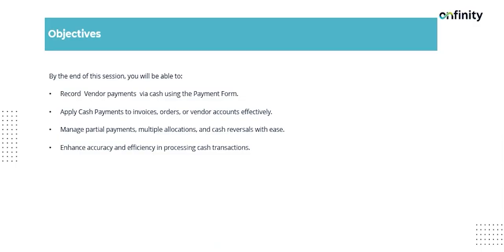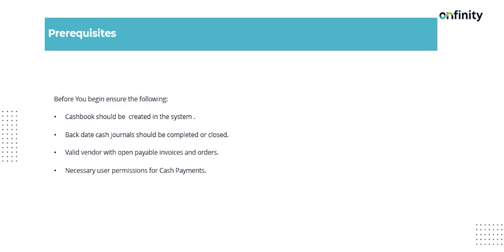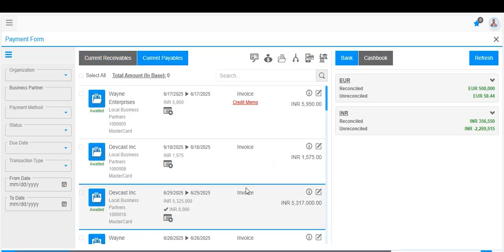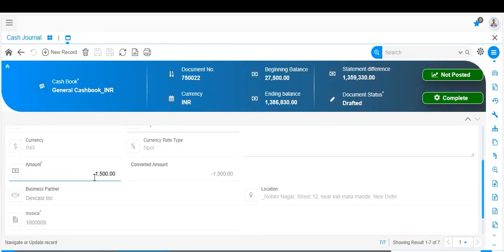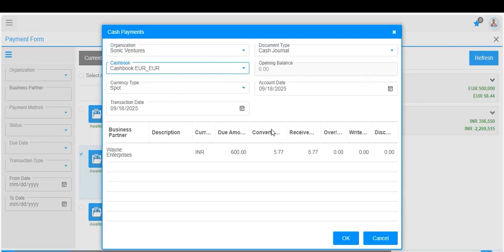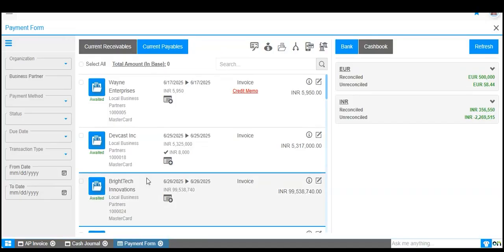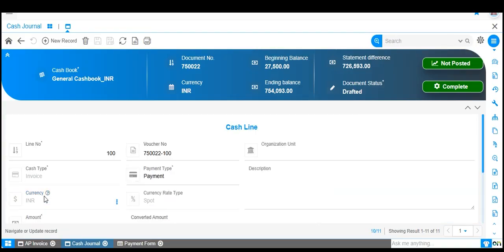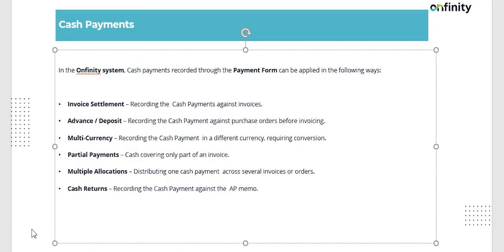02 Accounts Payable | Cash Payment via Payment Form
Learn how to streamline vendor payment processing with Onfinity's payment form—a faster, more efficient alternative to traditional cash journal methods. This training covers everything you need to process accounts payable cash management and settle invoices quickly.

In this video, you'll discover how to record vendor payments against open invoices and purchase orders, handle partial payments, allocate single payments across multiple invoices, and process cash returns against credit memos. The payment form simplifies what used to require manual entry, reducing errors and saving time for finance teams managing vendor payments at scale.

Finance teams processing vendor payments daily
Accounts payable managers handling invoice settlements
Controllers managing cash flow and vendor relationships
Finance directors evaluating ERP payment workflows
Teams currently using manual cash journals

Recording cash payments against invoices and orders
Managing partial payments on invoices
Allocating one payment across multiple vendors
Processing multicurrency vendor transactions
Handling cash returns and credit memo settlements
Updating vendor accounts automatically

What you'll learn: system setup requirements including cashbook configuration, user permissions, and prerequisite journal management. We walk through the complete payment workflow step-by-step, from selecting invoices to creating cash journal entries. You'll see how the system handles currency conversion automatically, updates running balances in real time, and maintains audit trails for every transaction.

The payment form replaces the traditional cash journal screen with a user-friendly interface that reduces processing time while maintaining accuracy. Whether you're settling a single invoice or managing payments across multiple vendors in different currencies, this approach scales with your business.

See how this payment workflow works in your Onfinity environment by booking a demo:

TIMESTAMPS

00:00 Introduction and session overview
01:15 System setup requirements and prerequisites
03:45 Opening the payment form and selecting invoices
06:20 Recording vendor payments and cash journal entries
08:50 Handling partial payments and payment allocation
11:30 Processing multicurrency transactions
13:45 Managing credit memos and cash returns
15:10 Verifying payments and running balances